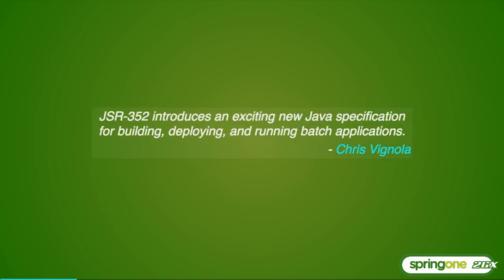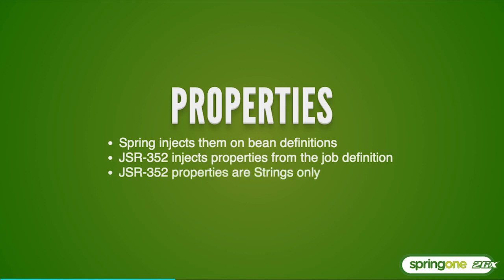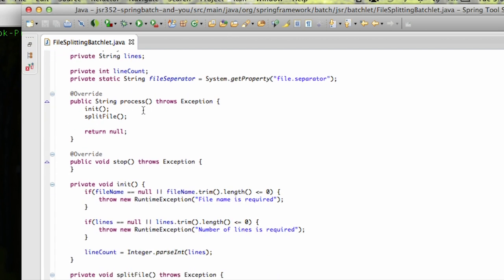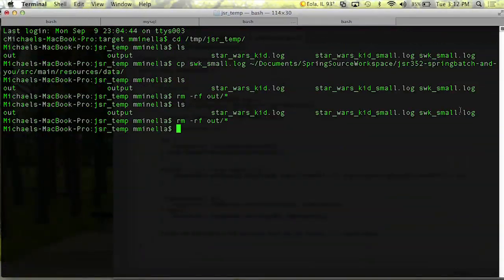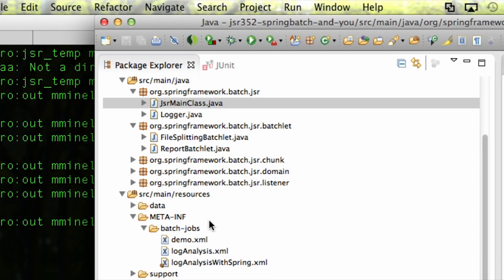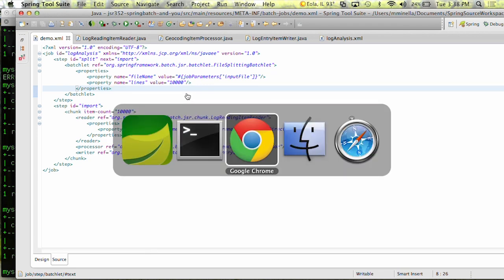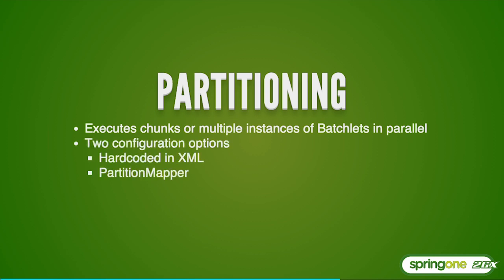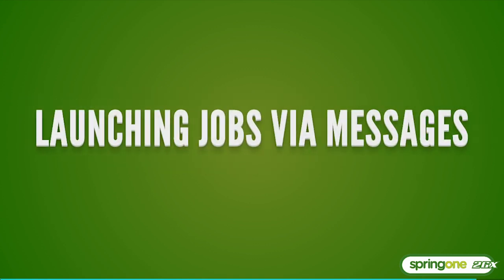JSR-352, Spring Batch and You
Speaker: Michael Minella
JSR-352 is billed as bringing a standardized batch programming model to Java. What does the spec provide, what does it not, and what does it mean for Spring Batch applications? We will address all of these questions as well as provide insight into how Spring Batch will work with the JSR in a real world example.